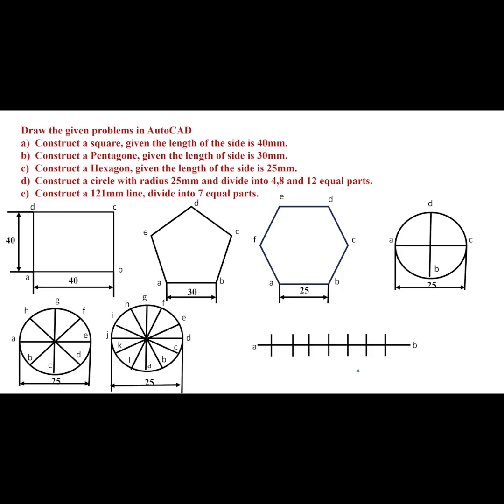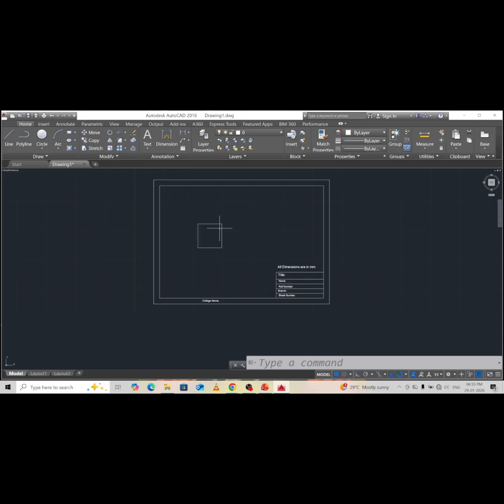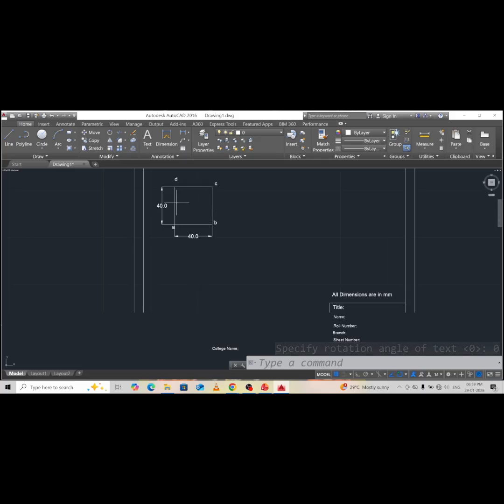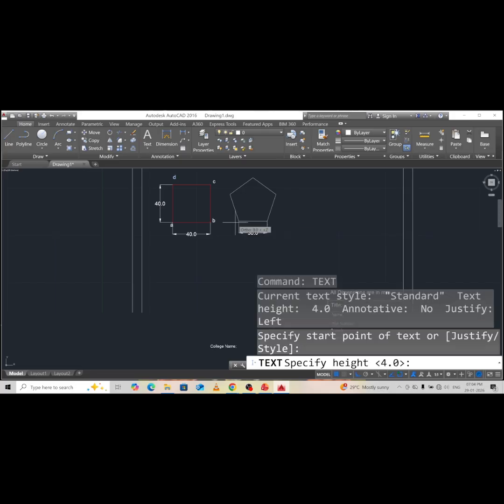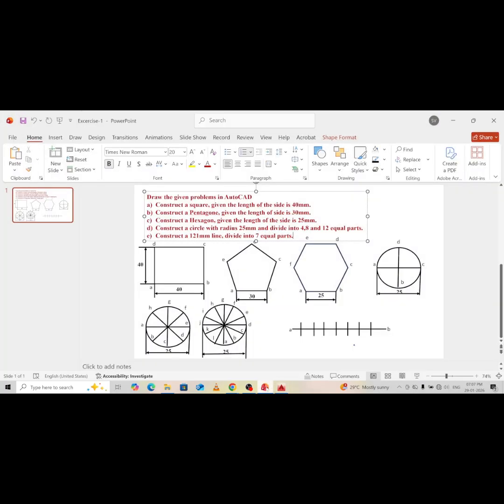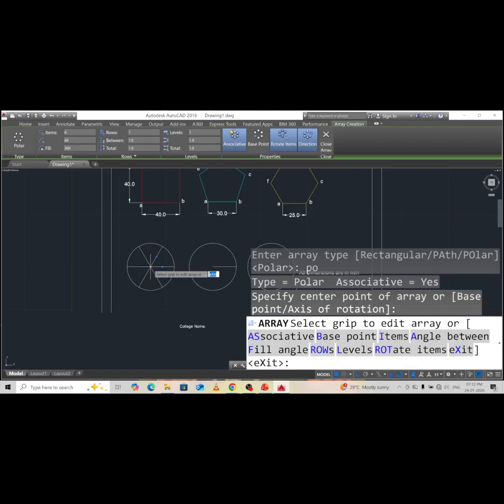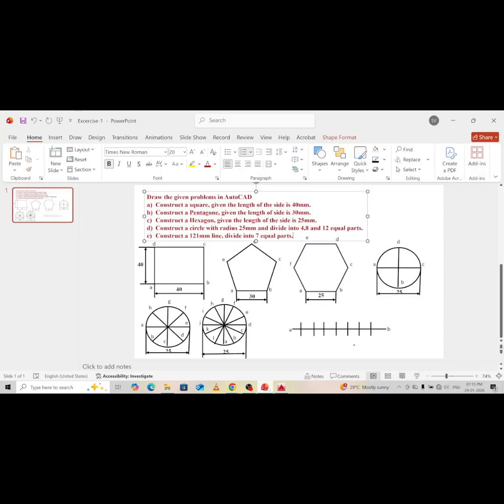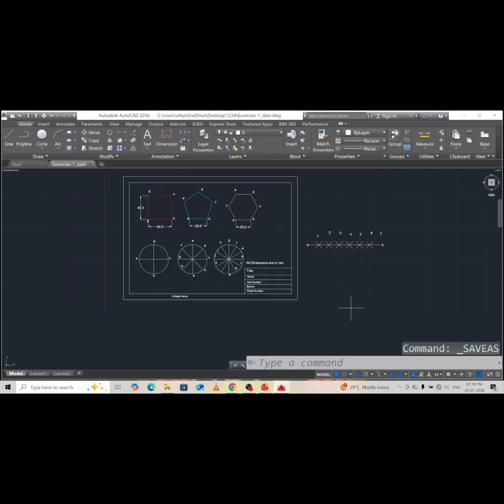Regular Polygons in AutoCAD|| Exercise -1 in AutoCAD